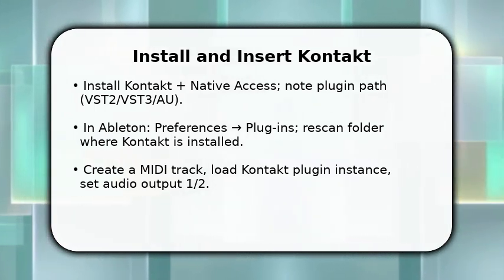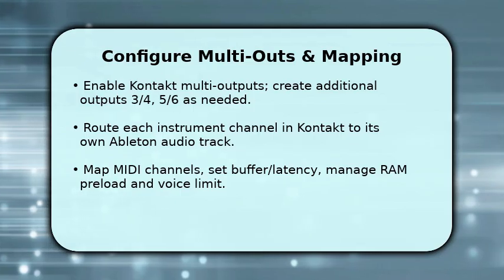How to Use Kontakt in Ableton (full Guide)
Dive into the comprehensive guide on utilizing Kontakt within Ableton Live for music production. Discover techniques to integrate realistic samples and create dynamic soundscapes with ease.